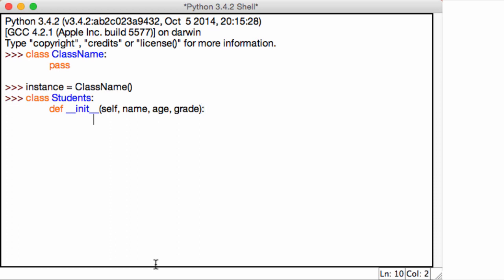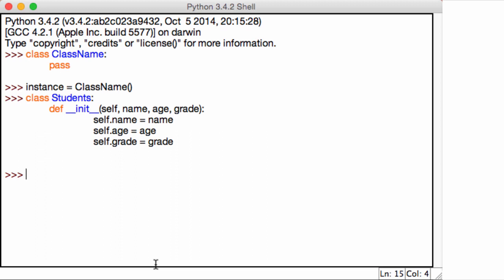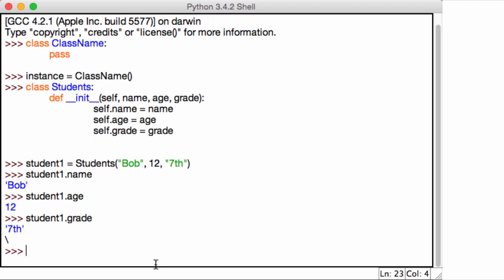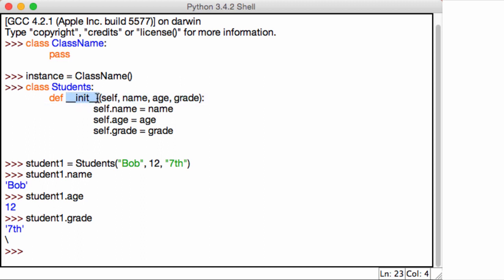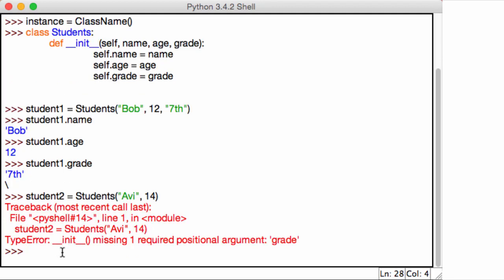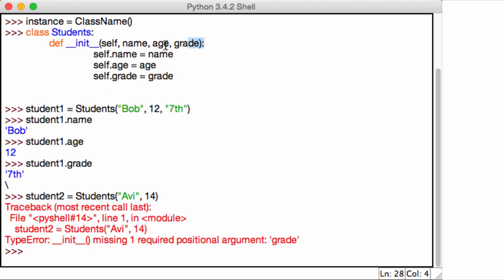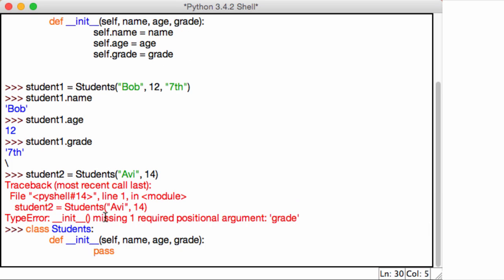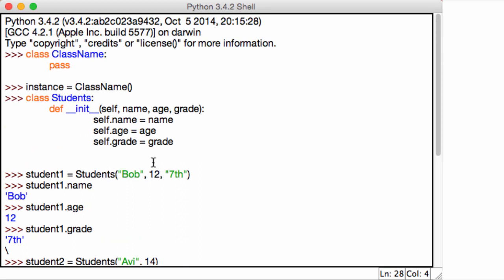35 Basics of Classes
Basics of Classes
udemy free coursess
python